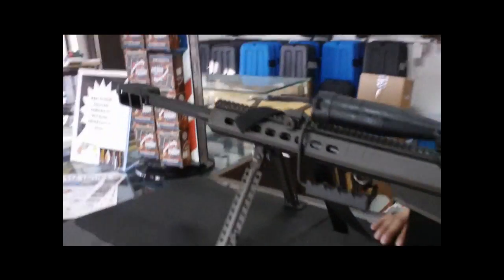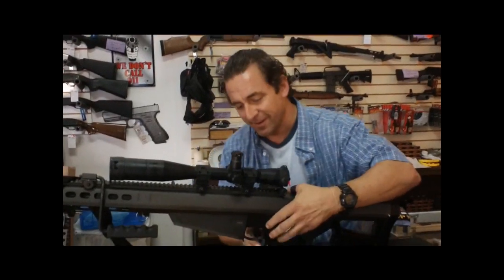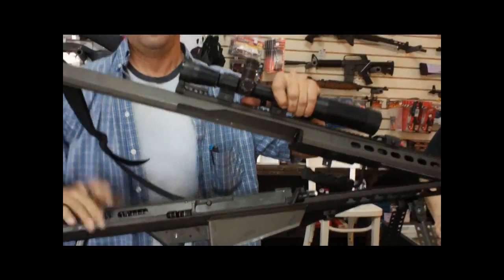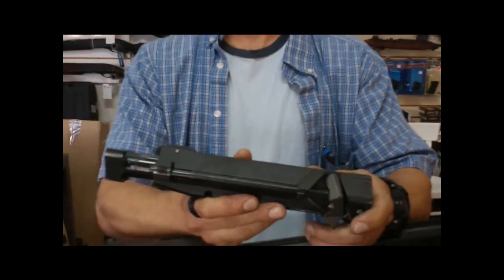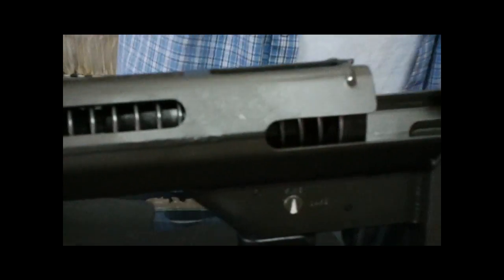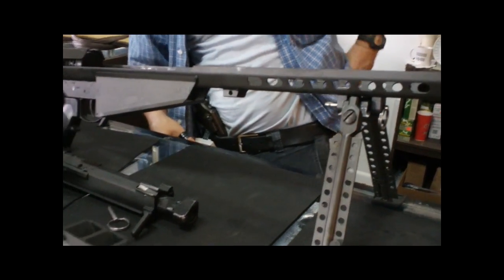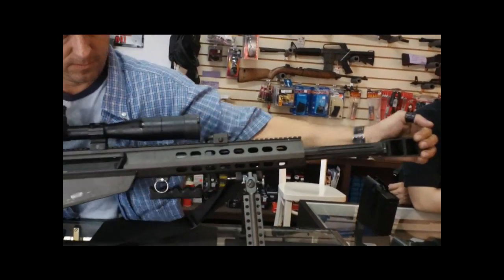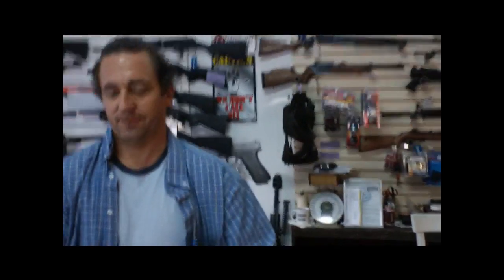Barrett CQ 82 A1 HD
Dave and I thought it would be a good video to kinda show off his personal Barrett CQ 82 A1. The power of this rifle is so intense and very hard to describe to someone who has never shot one.
 This is not a show off but a show and tell, with  the hope that everyone who has not had the pleasure to shoot one will be able to do that. The price to own one is high but there are places or people that are happy to let people shoot theirs.
If anyone has any questions on this gun or any, or also just want a price please give the shop a call at . I also ask all who are in the need of amm to visit the ammunitiondepot .com. The link is above this description.